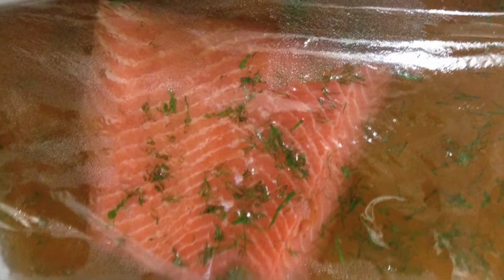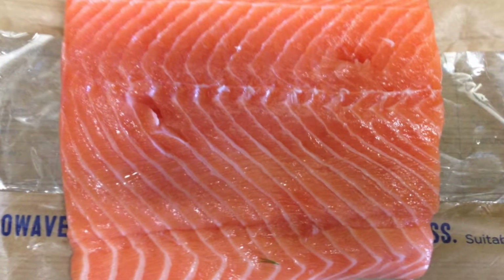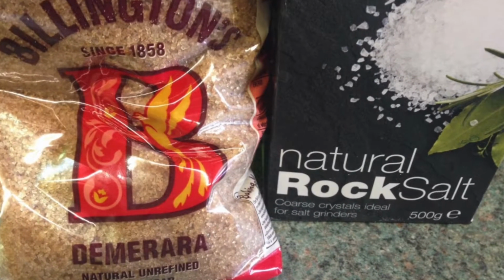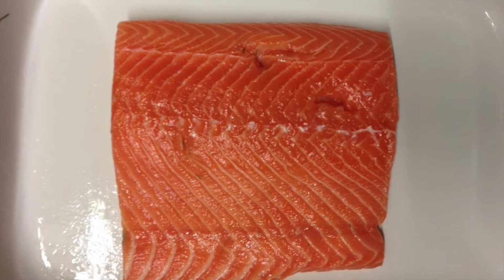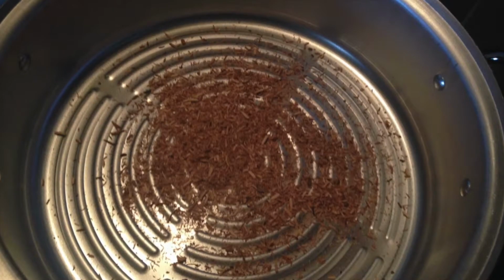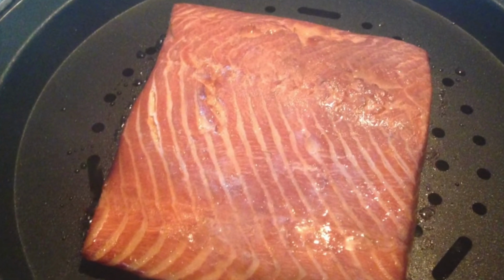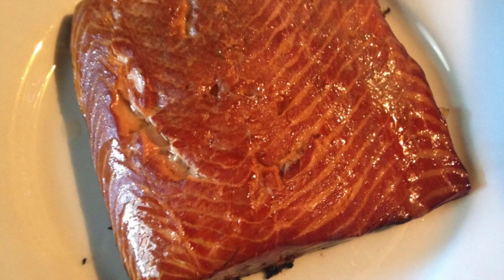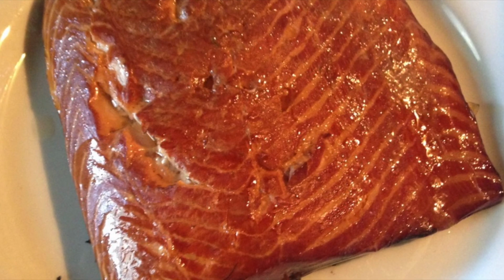How to Make Hot Smoked Salmon|Nordic Stove Top Smoker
There's three steps to hot smoking salmon, curing, drying and smoking. It takes time, but if you follow these instructions, you'll see that the steps only take a few minutes - the waiting is what takes the time and you can do that ;-)

Ingredients:
1 quart water
1/3 cup kosher or sea salt
1 cup brown sugar
Fresh or dried dill
Salmon fillet

Here's the full recipe and some tips on getting rid of the smoke smell and other little niggles.

If you'd like to buy a Smoker, then Amazon do this exact one